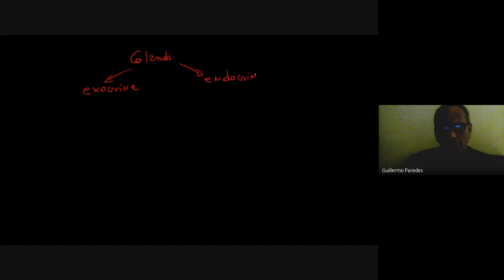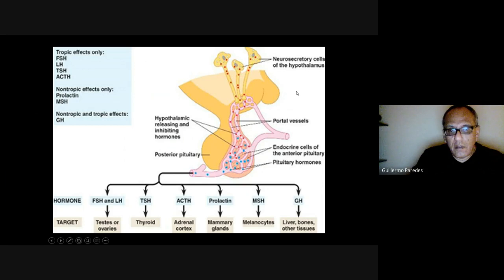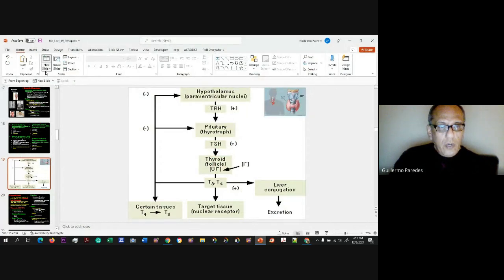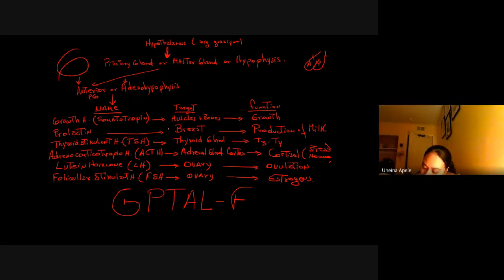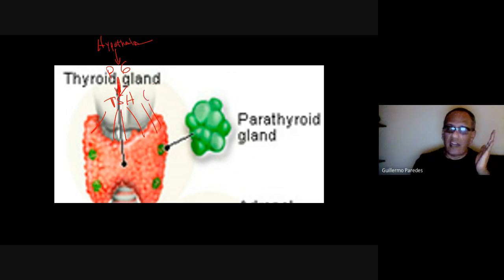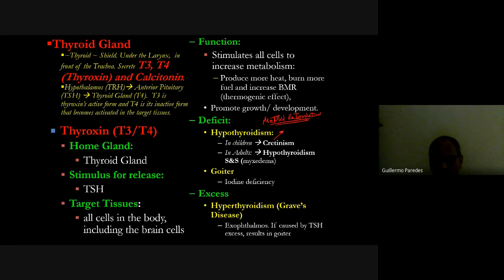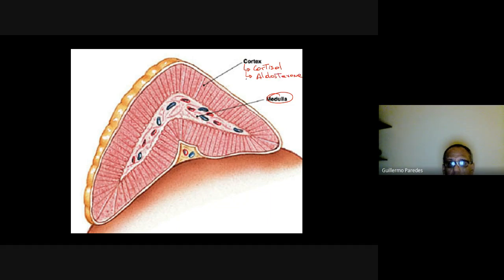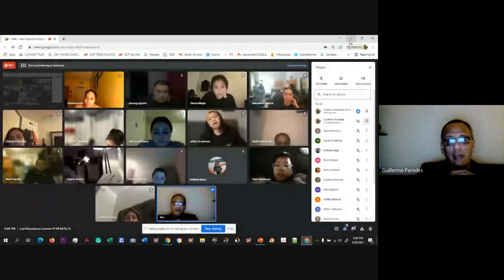Lecture 19 Bioscience Endocrine System Dr G